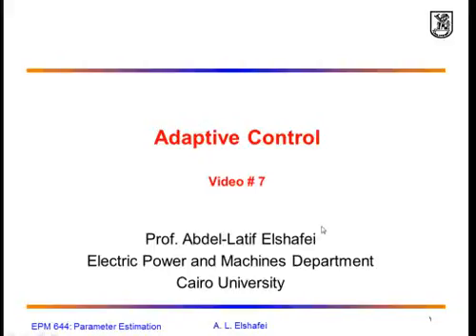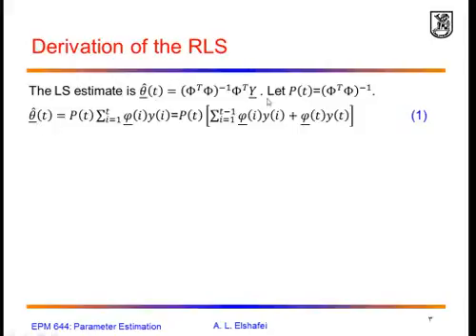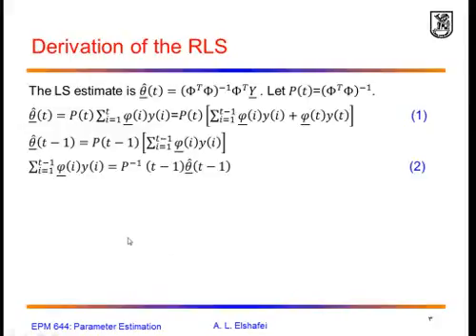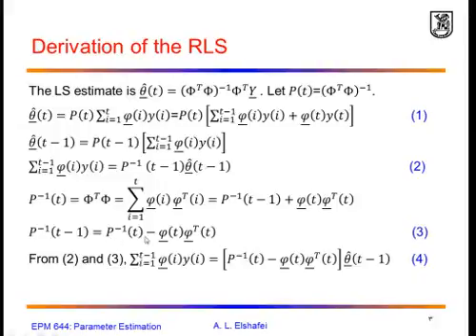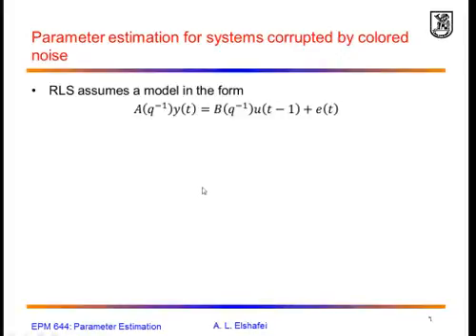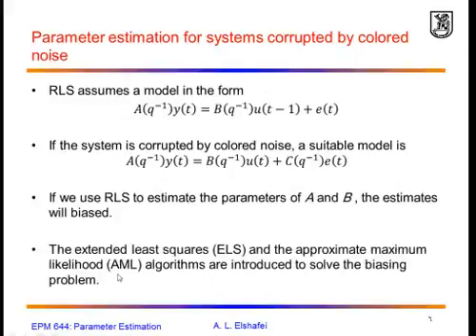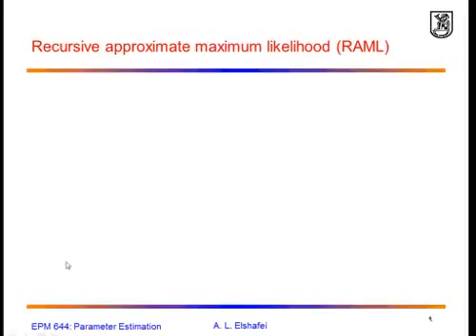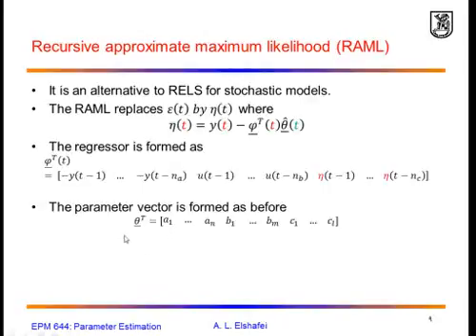Lect. 7: Deriving the recursive least squares algorithm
Deriving the recursive least squares algorithm starting from the recursive least squares expression for batch processing.